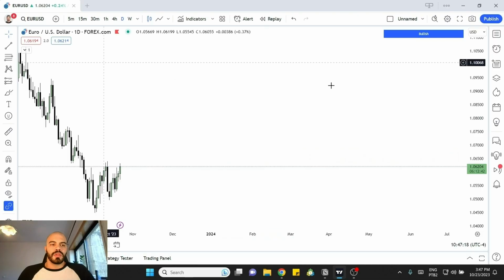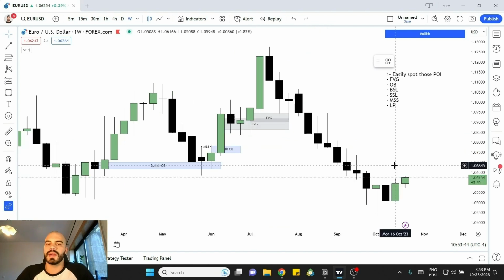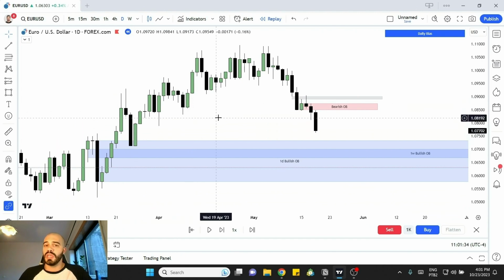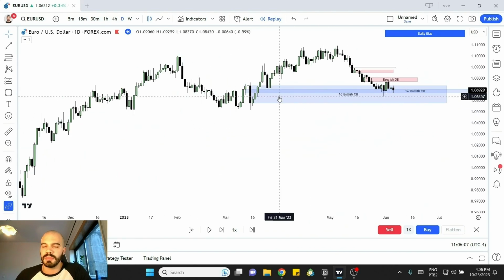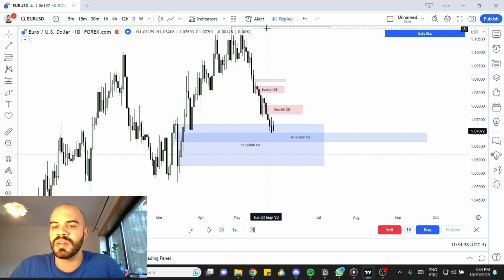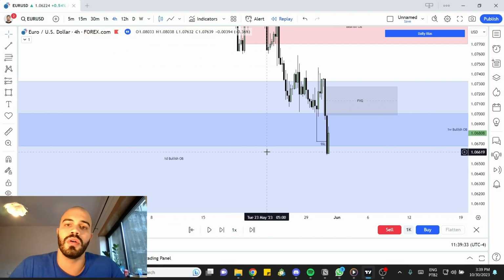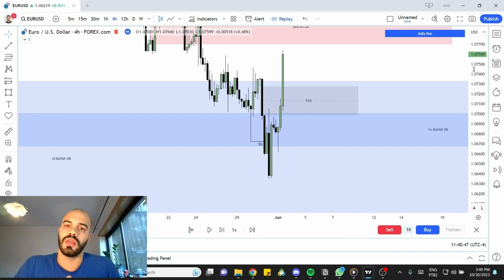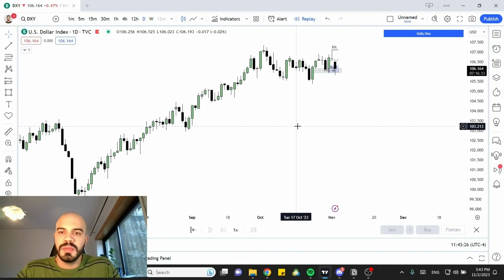How to backtest properly (VERY IMPORTANT!!)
Are you struggling with your backtesting or want to improve it?

I think this is very useful and dense content, so I hope you guys enjoyed it!